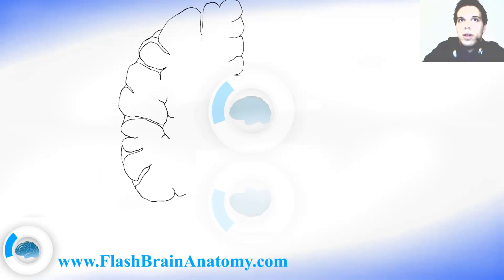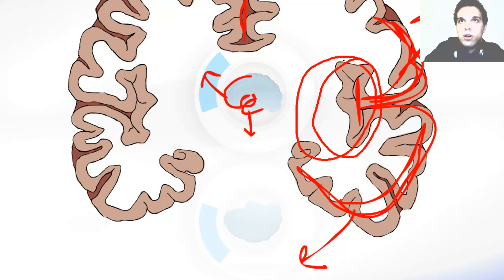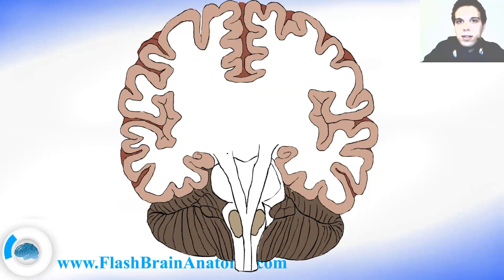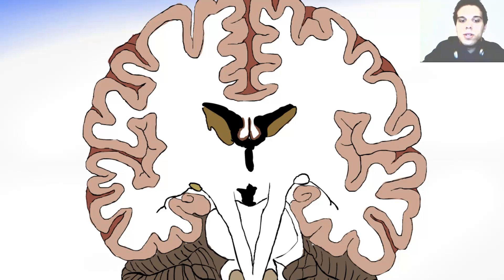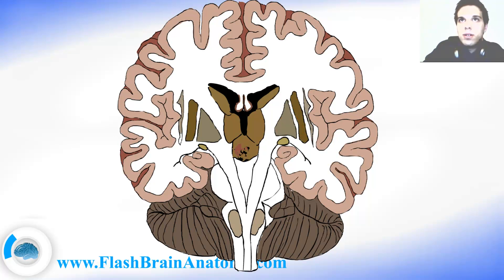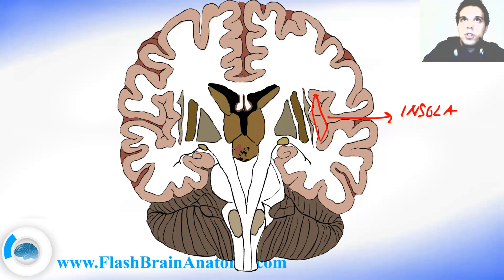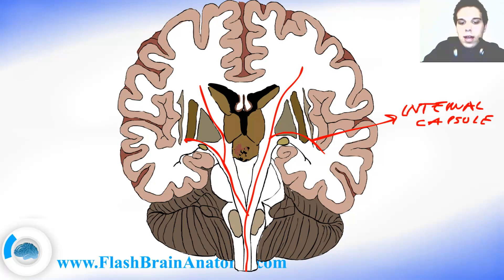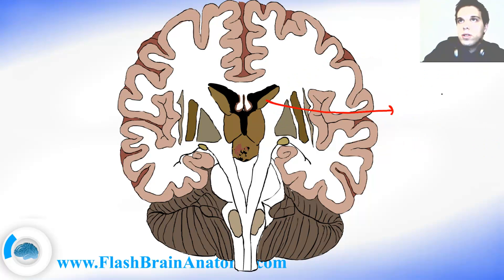Coronal Section Of The Brain And Basal Ganglia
to watch this lesson without music go to my channel